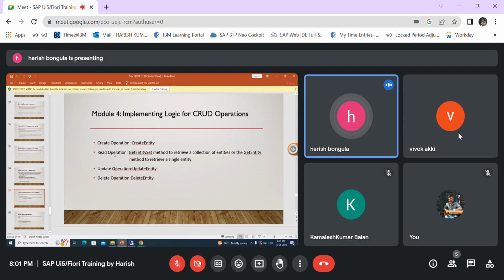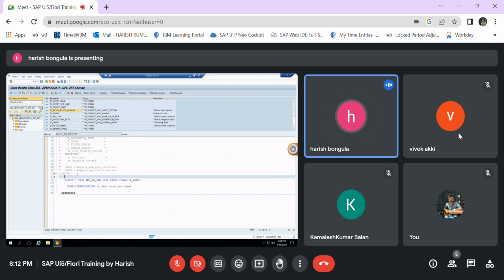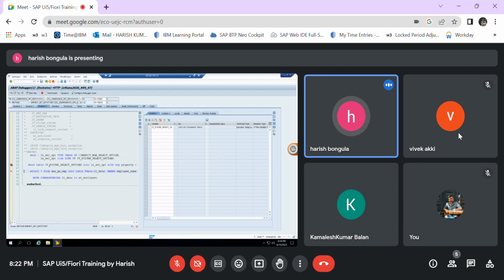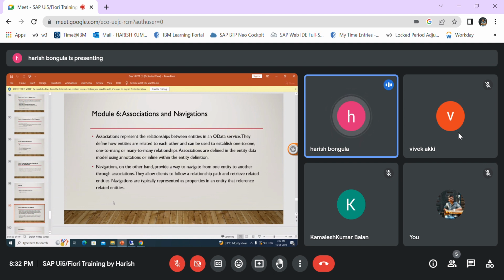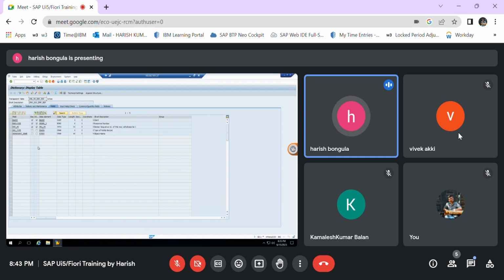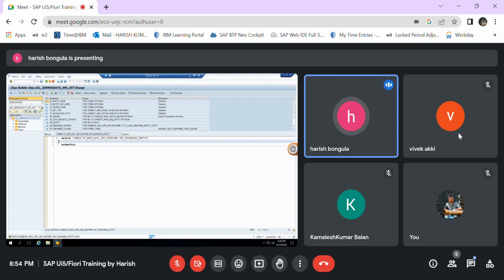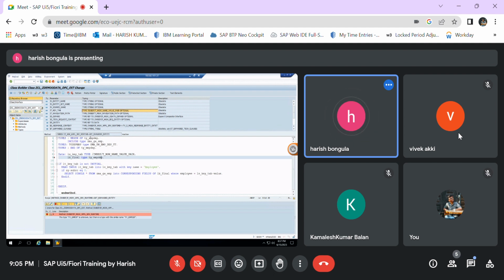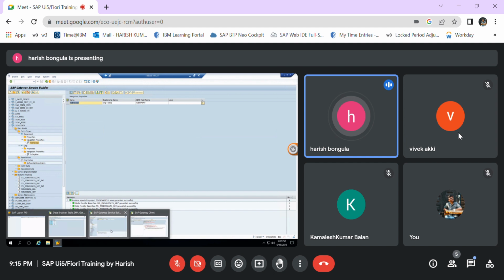Day 15 Working with Query Options & Expand Entity